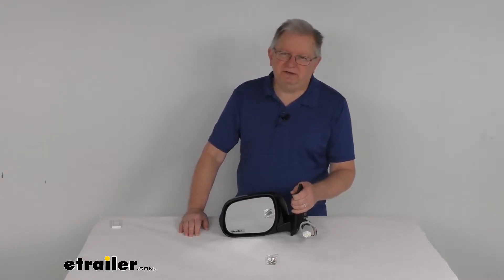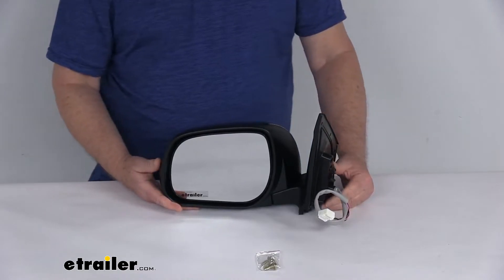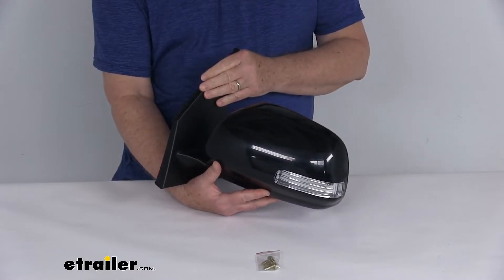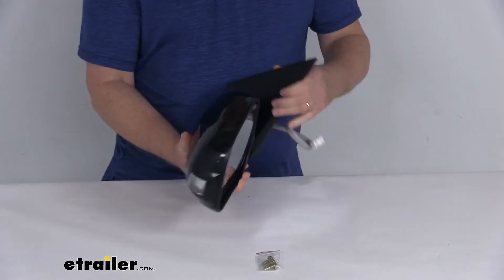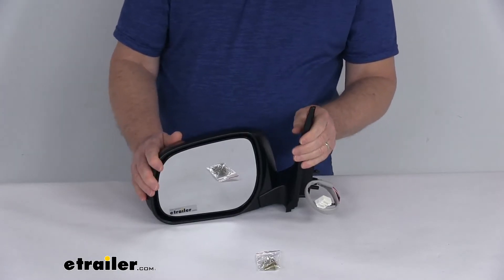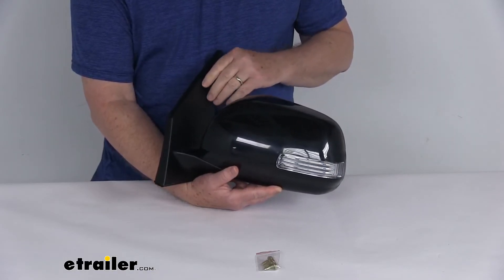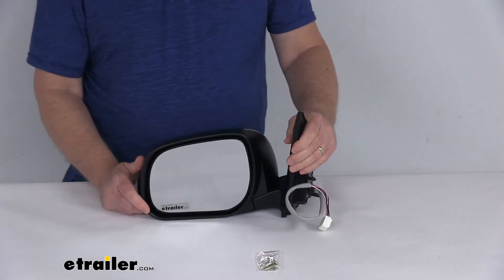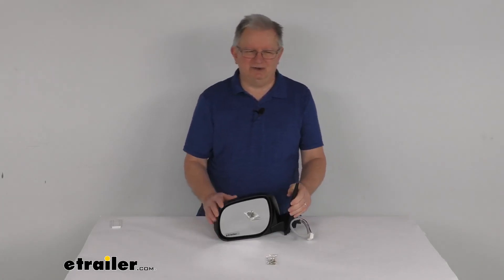etrailer | K-Source Replacement Side Mirror-KS70196T Feature Review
Hello everybody this is . Today, we're going to take a look at this K-Source driver's side replacement, electric side mirror with the heat and turn signal functions. Now this is a custom fit part. It is designed to fit the 2009 to 2012 Toyota RAV4 vehicles. And on a custom fit part like this I always like to recommend for you to go to our website, use the fit guide, put in your year and model vehicle and it'll show if this will work for your application. Now this side view mirror is a direct replacement for the driver's side factory mirror on your vehicle.

You can see it is modeled after the manufacturer's original look and fit. Does offer the power remote capability, which means you can adjust your mirror face position with the factory power controls that are inside your vehicle. Does offer the heated mirror glass, which will clear frost and ice to help reduce fogging.And if you noticed on the back, has this amber light, this will flash when your turn signal's activated. Now the glass on this is an OE-grade flat glass with first-surface plating, reflects clear images. Front of the glass is plated with reflective chrome.

And it's a flat lens, so it reflects the true representation of the object size in the mirror. It is a breakaway design. The mirror will fold when it's struck to prevent breakage and it's in a nice, durable plastic housing, with this nice gloss finish on it. Now the cover itself can be painted to match your vehicle, and it is an easy no-drill installation, has the same footprint and mounting points as your factory mirror and the mirror will plug into your existing electrical wiring. Does come with the mounting hardware for installation.

Now this does replace the original equipment part number of 8794042A70. And it is for a quantity of one passenger side mirror with the mounting hardware.But that should do it for the review on this K-Source driver's side replacement electric side mirror with the heat and turn signal functions.